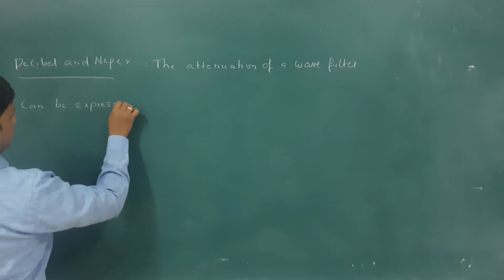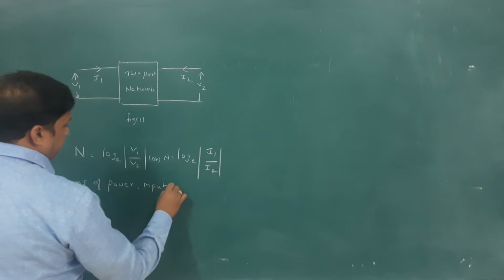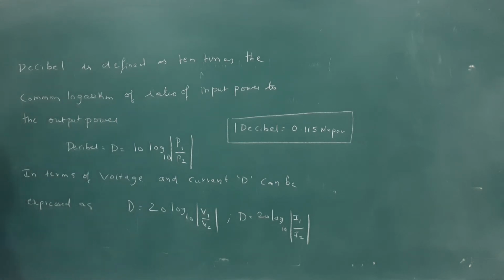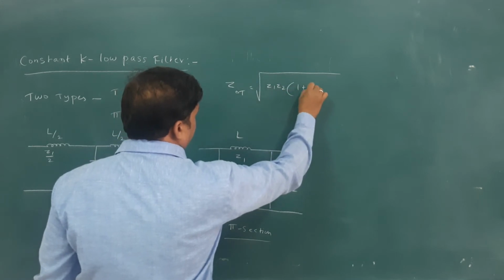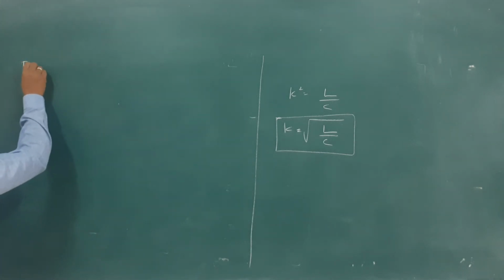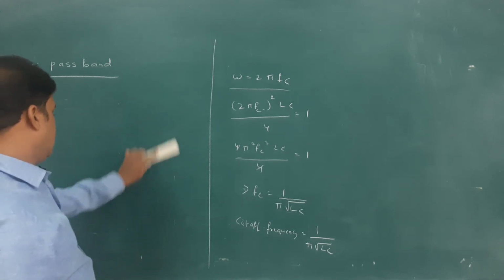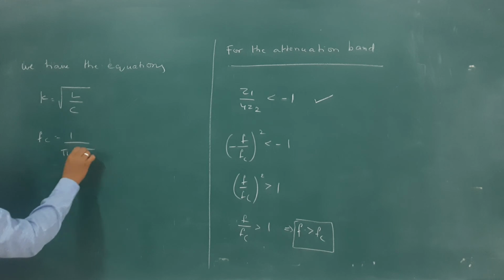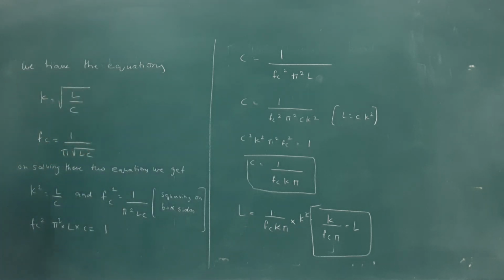SUB:Network Theory Topic:Constant k low pass filter